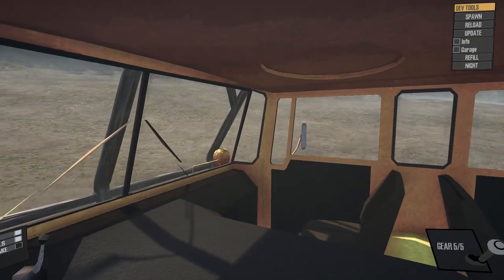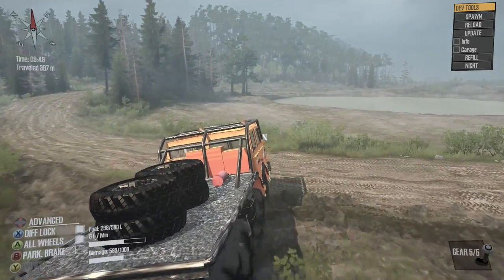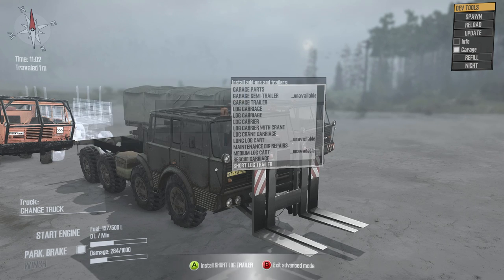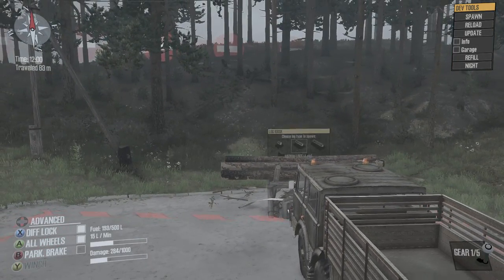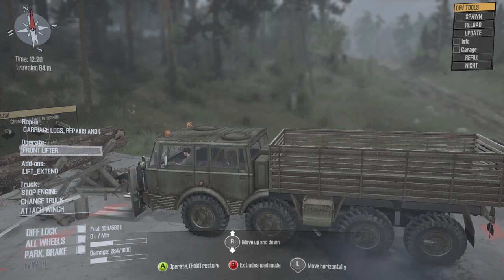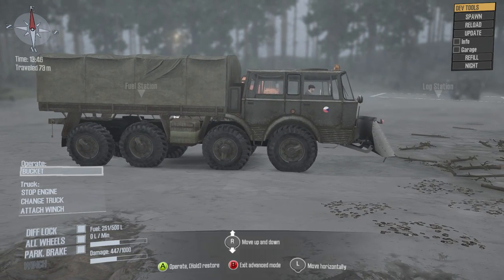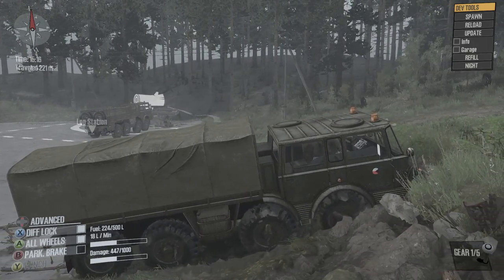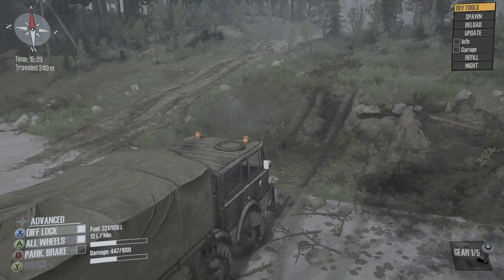SpinTires Mud Runner: Mods | Tatra 8x8 Pack! Trial Truck, and More!